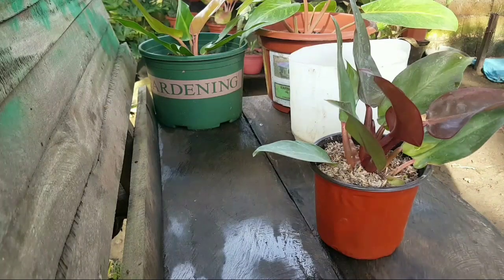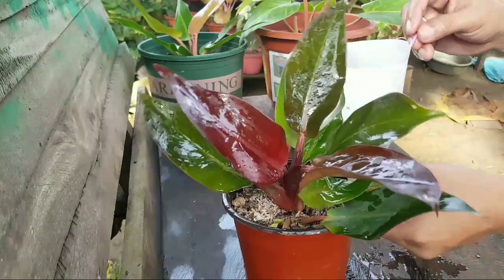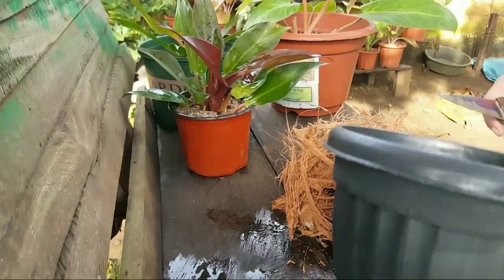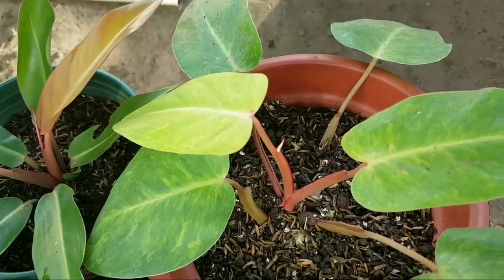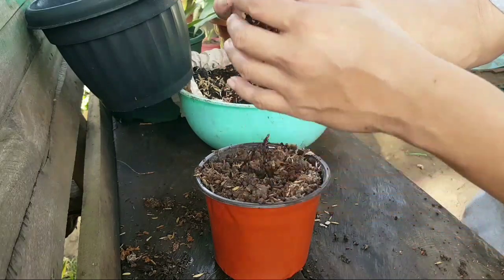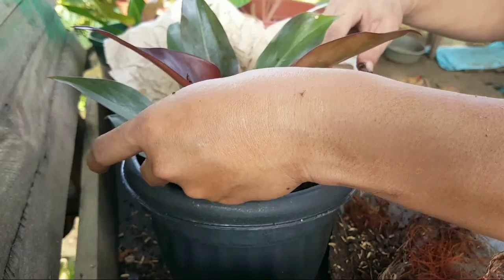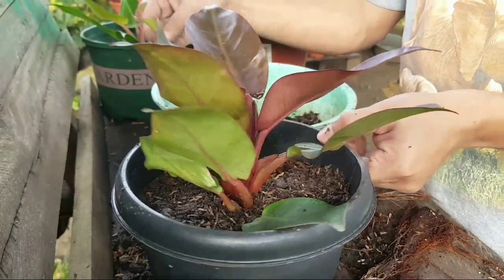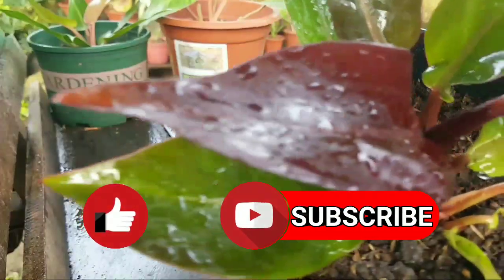PHILODENDRON RED SUN | REPOTTING TIPS + WHAT ARE CULTURED PLANTS? plantzilla bhl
Hello ❤

How do you find the rainy days? We just got our 39th Philodendron to be added to our growing family of Philodendrons. We opted for a cultured philodendron from Thailand, the Philodendron Red Sun (Sun Red). Please do watch til the end and we hope that you will learn something. 💕

We are PLANTZILLA BHL and you are very much appreciated for clicking on this video. Welcome to our channel, we wish that you will learn a lot more about plants and we are looking forward to share more of our life outside plantzilla in the future. ONE THING IS FOR SURE, WE ALWAYS AIM TO BE BETTER THAN WHO WE ARE YESTERDAY. ♥

If we share the same passion for plants, you really found the perfect place for you.